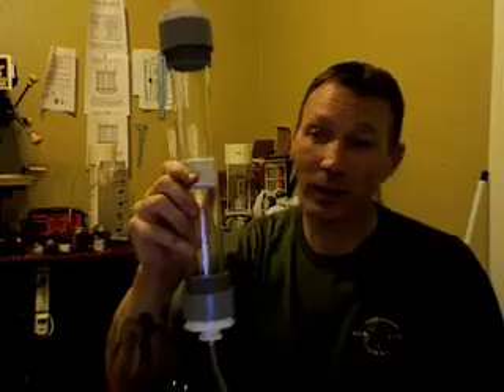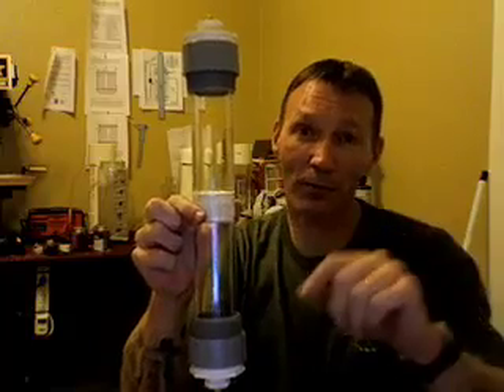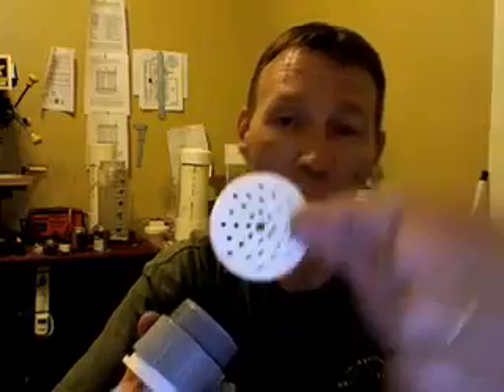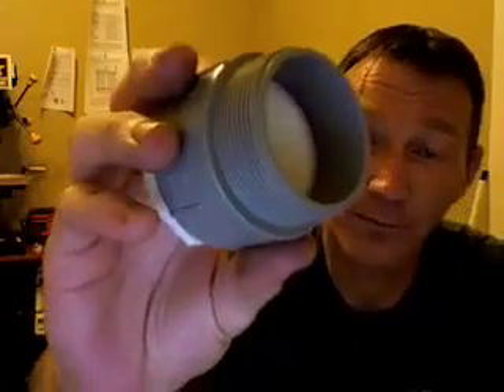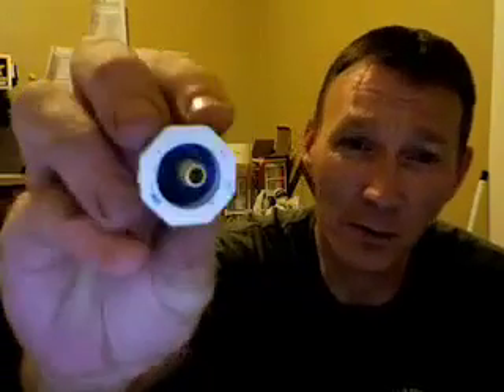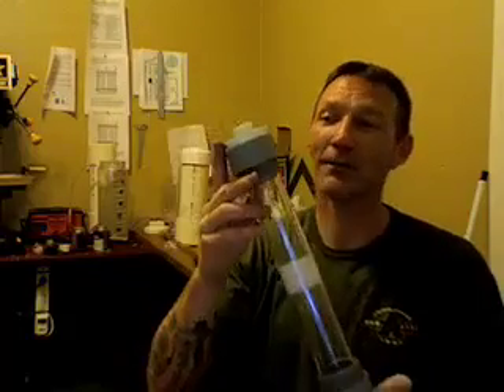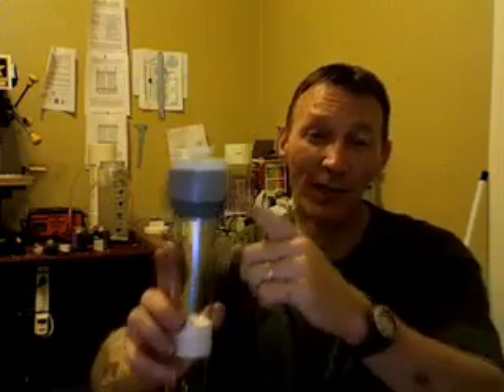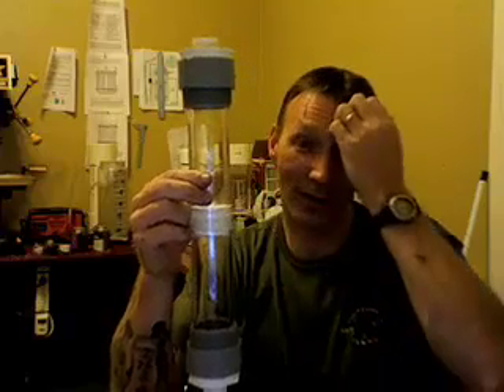New Bubbler Revealed! Thanks all, and some other stuff.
So whats this vid about?

Well...

1. The new bubbler is here! I show how it works and the parts used to build it.

2. I say thanks to all who helped me understand this hho stuff - I really appreciate the extra effort you all take to help me "learn" this hho stuff.

3. Ummm... oh yea, some other updates & ramblings.

Peace,

Steve aka AH